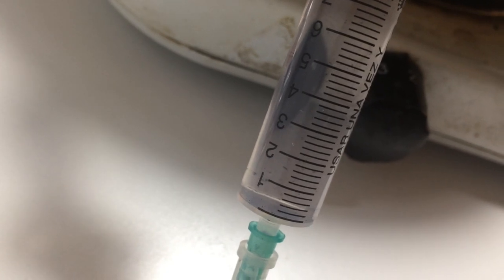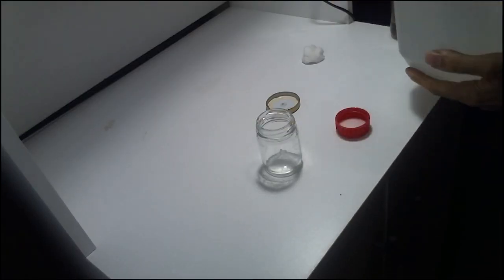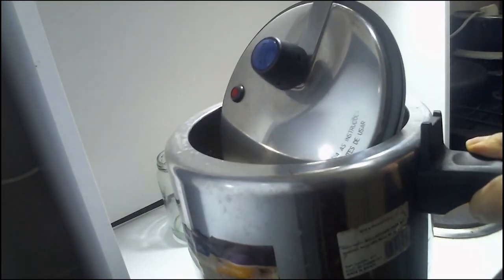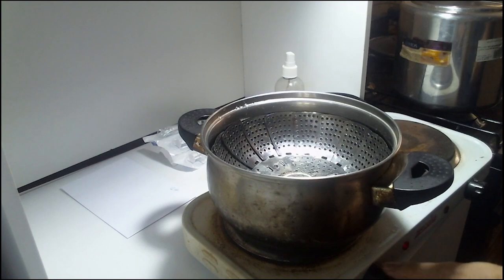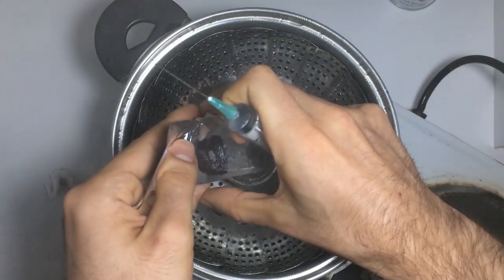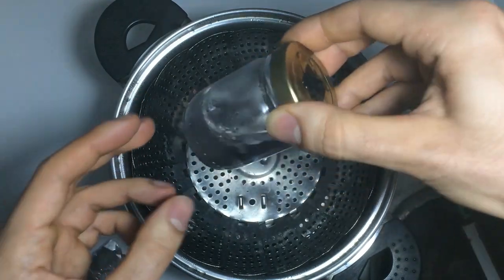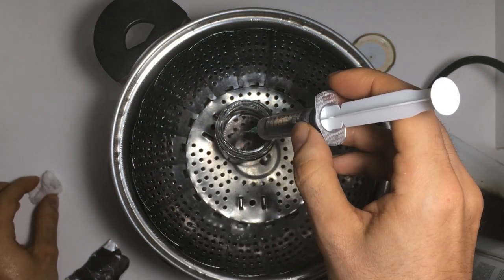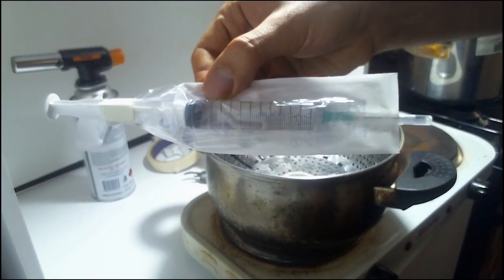Making Spore Syringe From a Cubensis Spore Print - (No Still Air Box - No Laminar Flow Hood)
In this video, I'll show you an easy way to make a spore syringe from a Psilocybe Cubensis spore print using only kitchen tools. No laminar flow hood or still-air box is needed for this method.